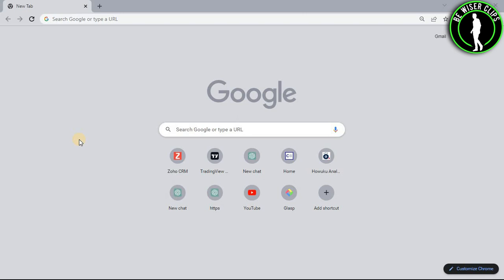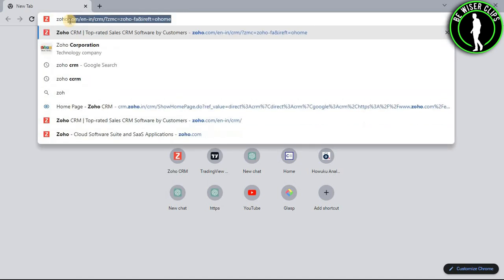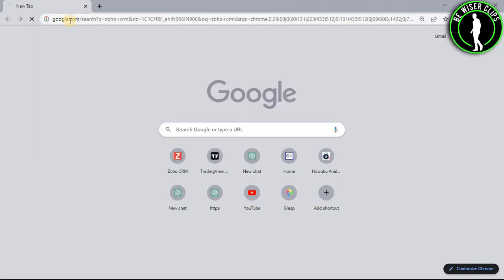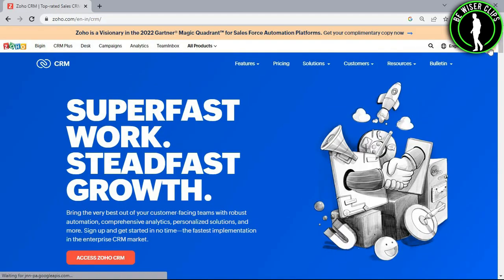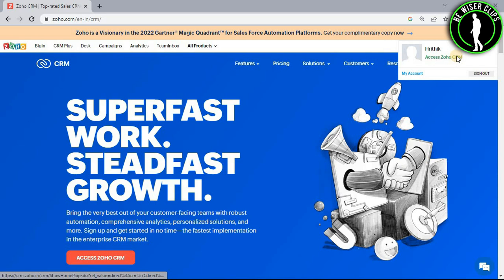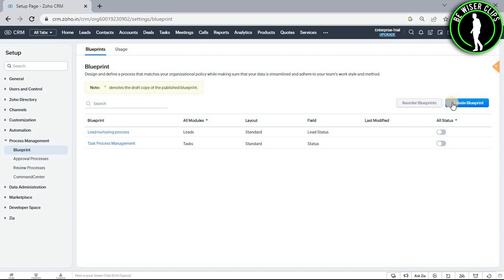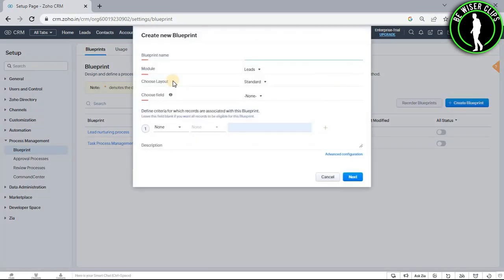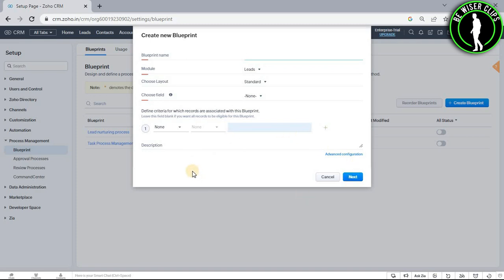How To Create Blueprint on Zoho CRM | Zoho CRM Tutorial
This video shows you How To Create Blueprint on Zoho CRM Easily! Watch this Video till the end to learn How To Create Blueprint on Zoho CRM.

Were you able to figure out How To Create Blueprint on Zoho CRM on the Phone? Share this with your friends who want To Create Blueprint on Zoho CRM.

Problem Solved in this Video-:

how to create blueprint on zoho crm
zoho crm
zoho
zoho crm blueprint examples
zoho blueprint examples
zoho crm blueprint
zoho corporation
zoho blueprint
zoho crm blueprint help
zoho blueprint tutorial
zoho crm blueprint tutorial
zoho blueprint youtube
crm
blueprint
zoho blueprint video
zoho crm tutorial
zoho crm blueprint common transition
zoho crm blueprint continuous
zoho consultant
zoho crm blueprint checklist

What Do you Think of How To Create Blueprint on Zoho CRM on Mobile?